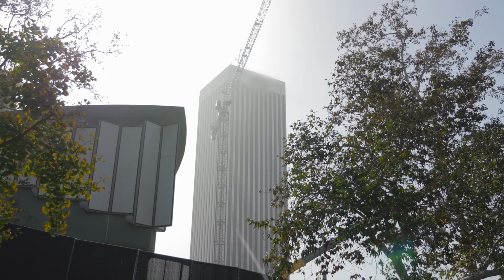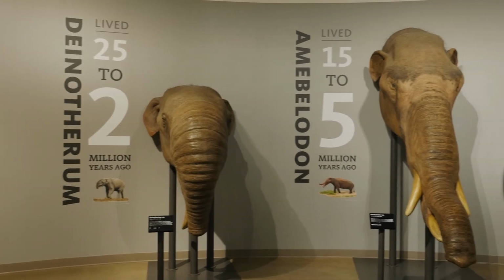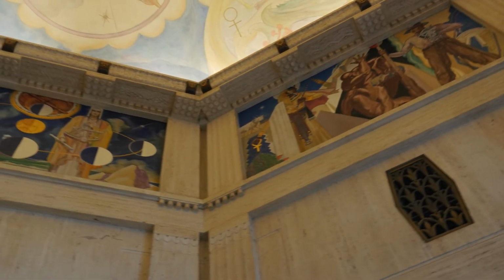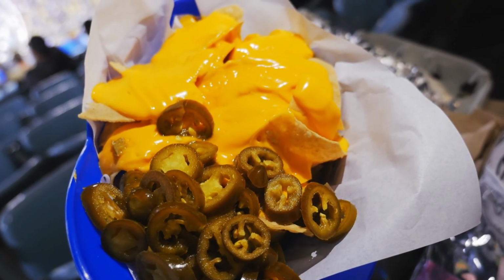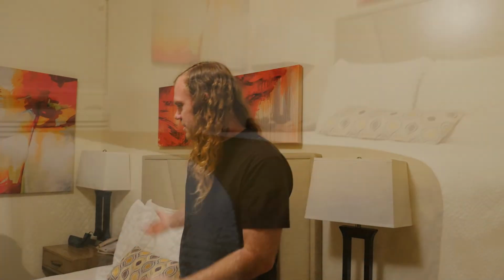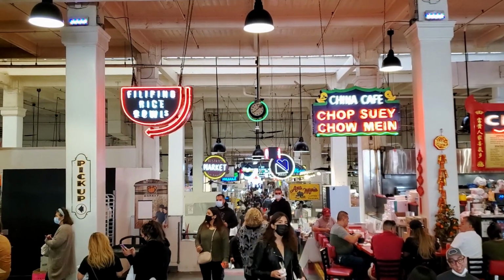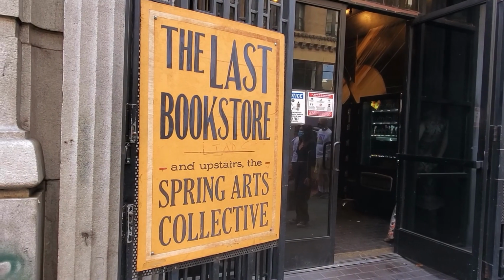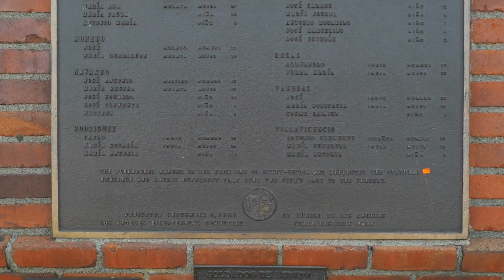The Perfect LOS ANGELES Tourist Weekend | Travel Guide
Ready to head to Los Angeles? Looking for some things to do when you're in town? Join us for a 2-day trip that's jam packed with unique LA attractions!
Stops include: The La Brea Tar Pits, Griffith Observatory, A game at Dodger Stadium, Grand Central Market, Angel's Flight Historic Railway, California's Largest Bookstore, Olvera Street and Los Angeles Plaza, a fantastic hidden coffee shop, a tour of a Downtown hotel, and more!